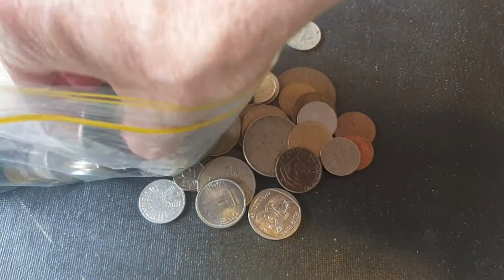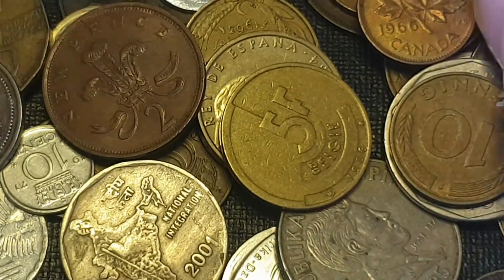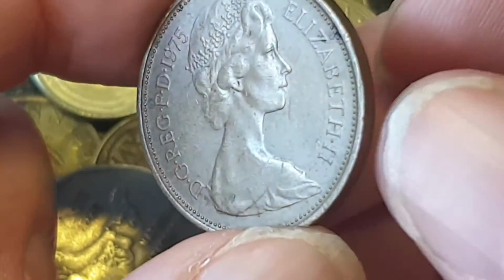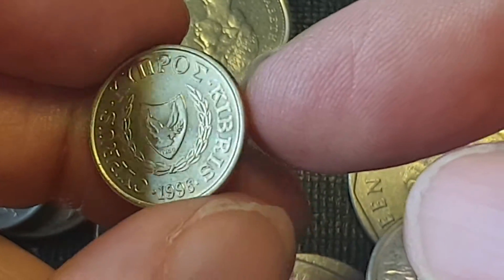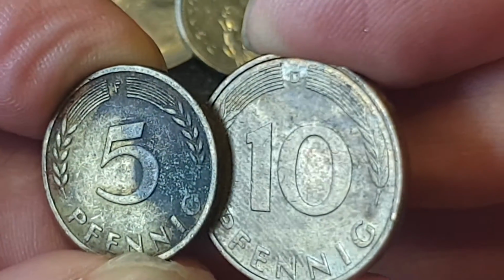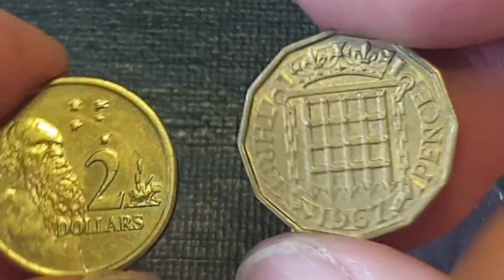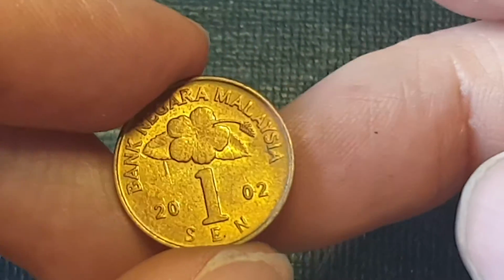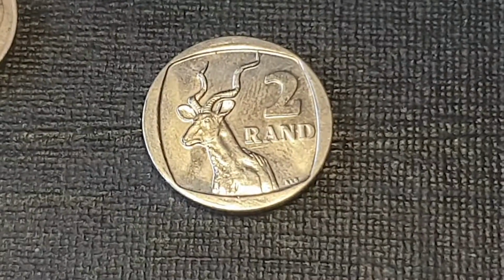Foreign coin noodle 4 February 2021 pt 1